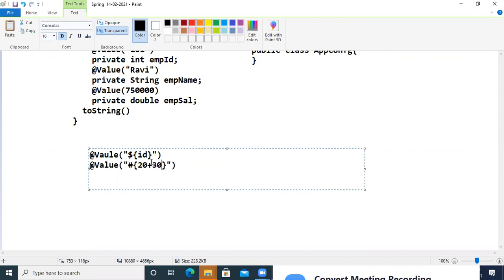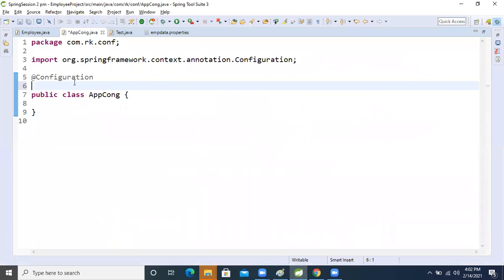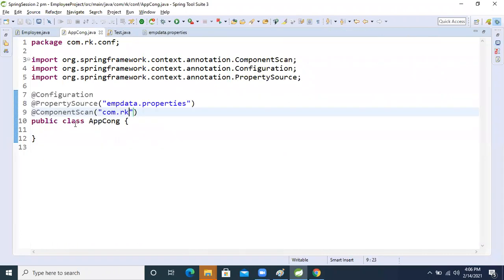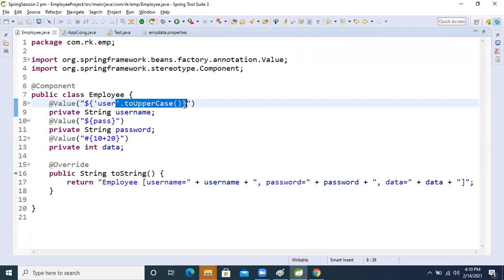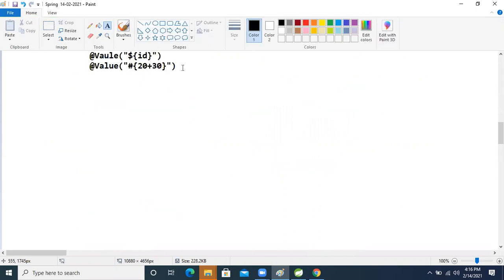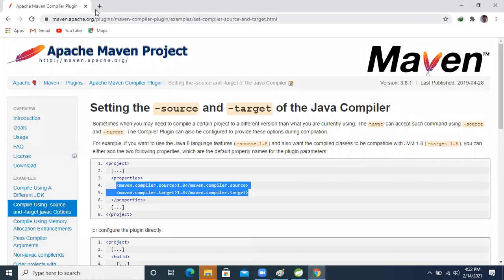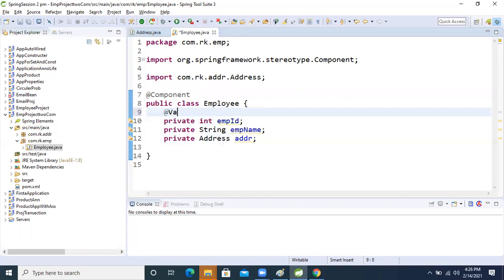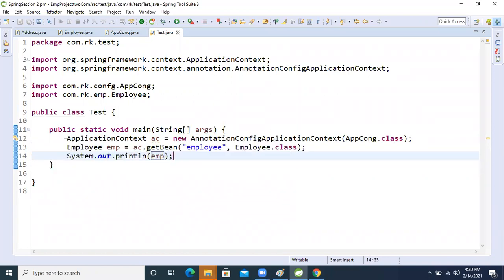Stereotype Anno 3